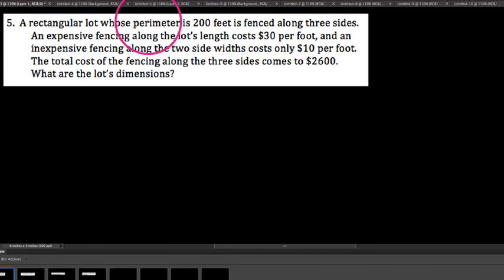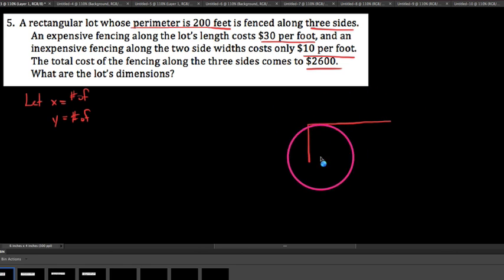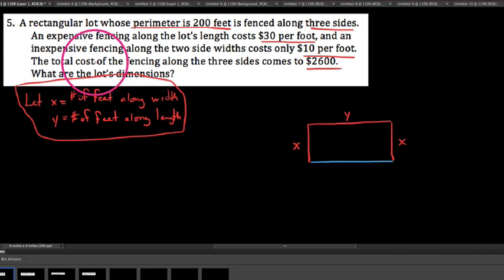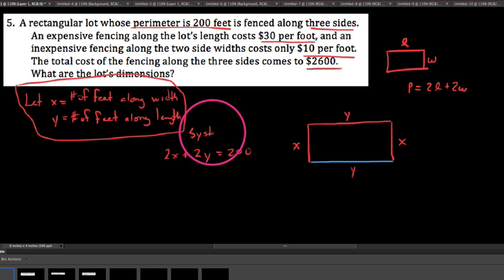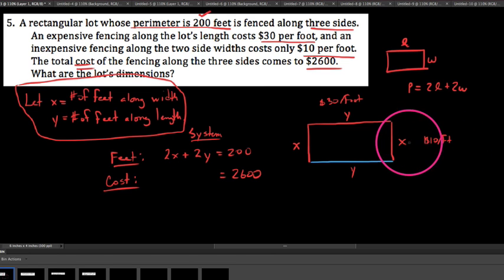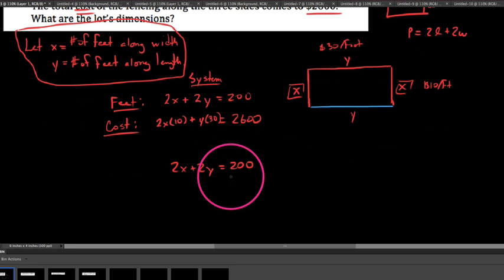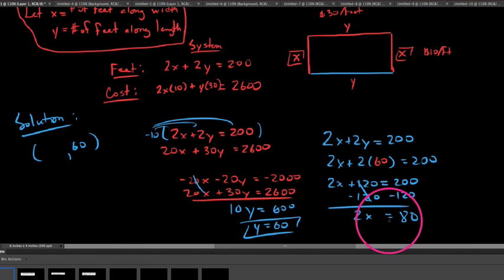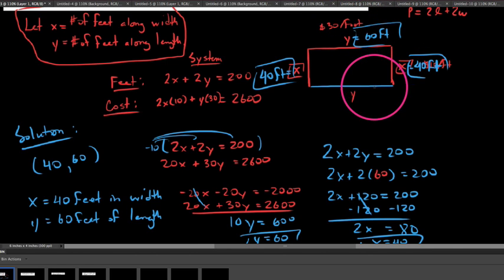Alg3 , 8.2.6 , Application of linear systems in 2 variables, Example #3, Geometric-based